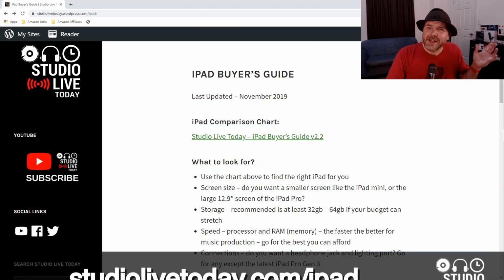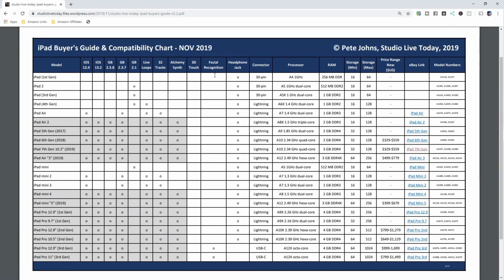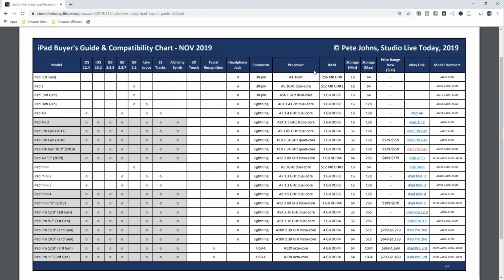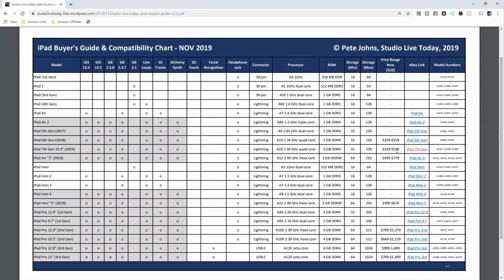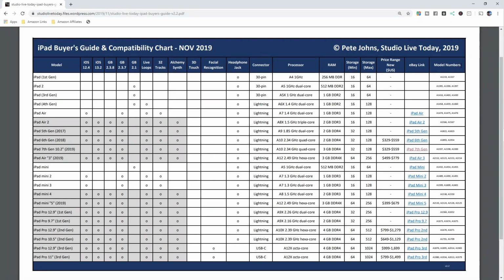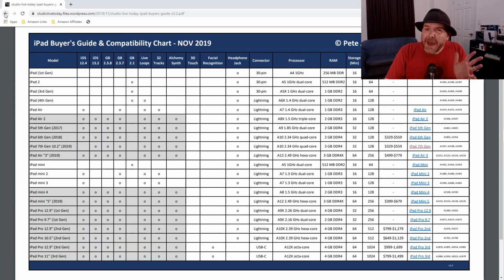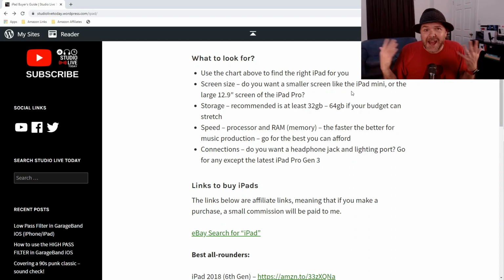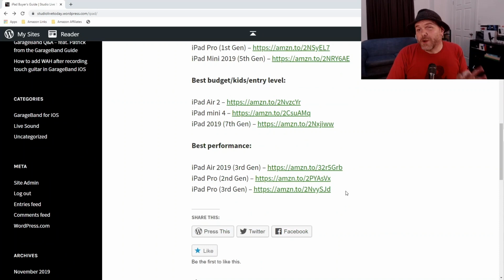Best iPad for music production in 2019/2020?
What is the best iPad for creating and recording music in 2019 and 2020?

In this video, I show you my iPad comparison chart and buyer's guide, which compares and shows the specifications of every iPad ever made, to help you make the best decision when choosing a new iPad to produce music.